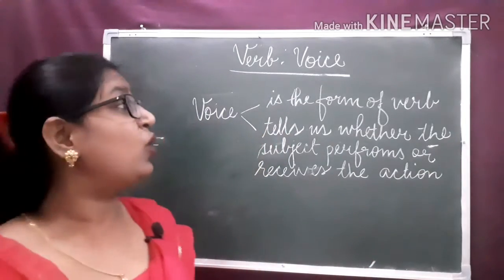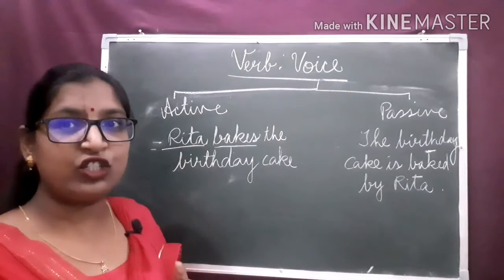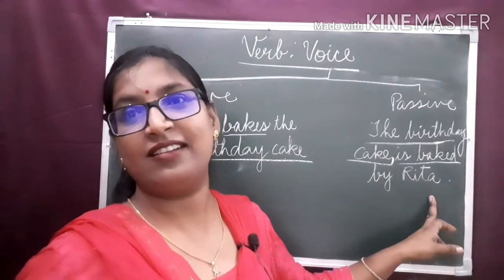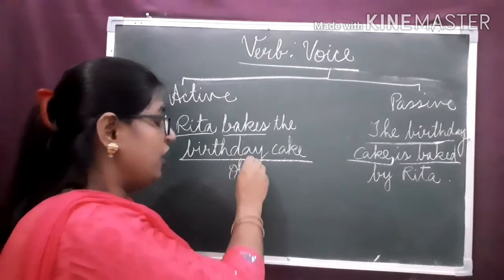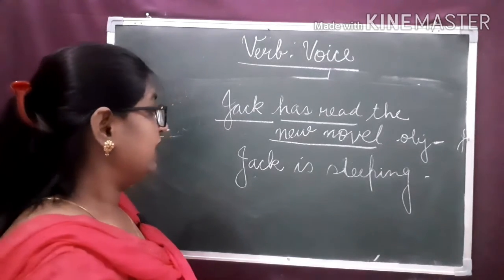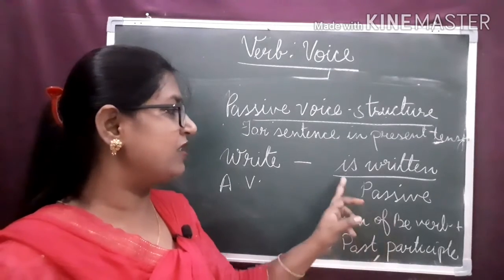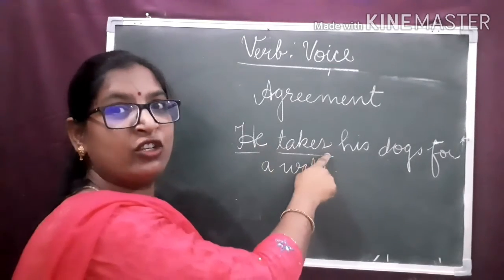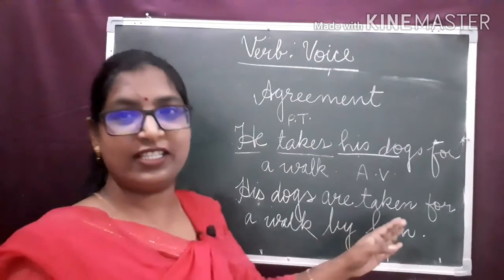Verb: Voice Part 1